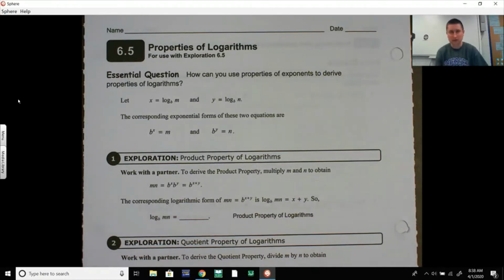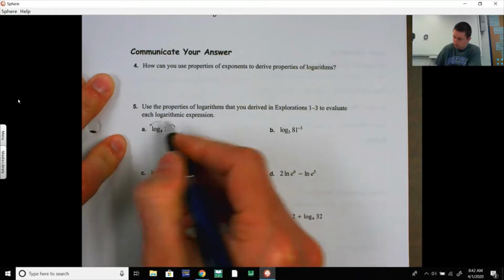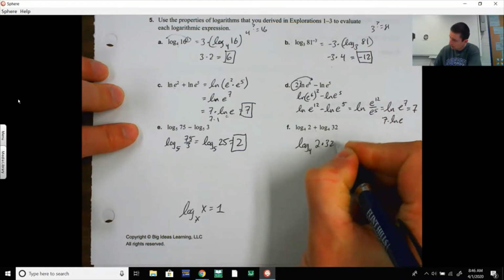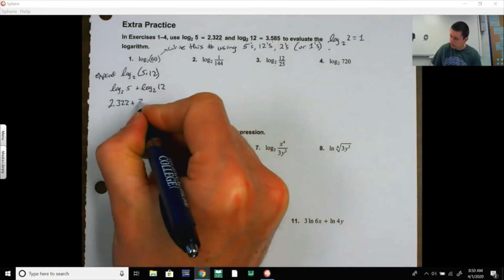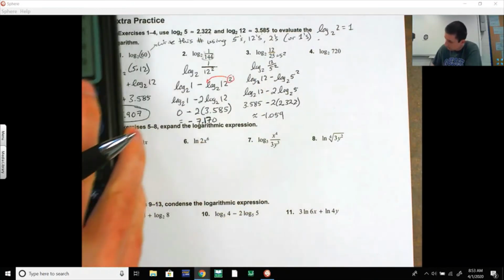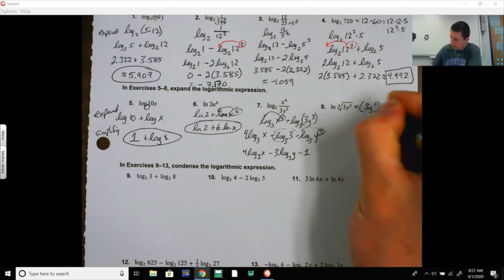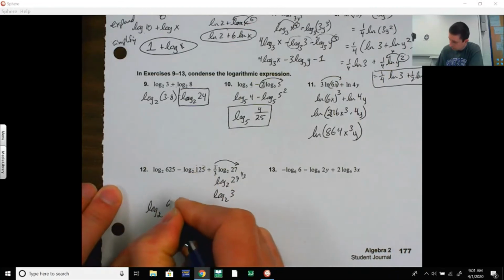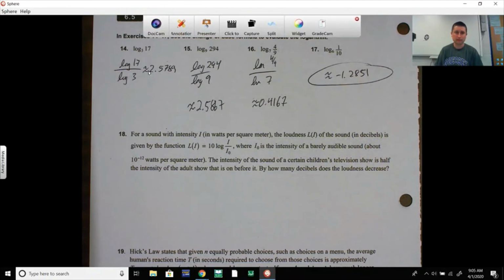Alg2, 6.5 Properties of Logs